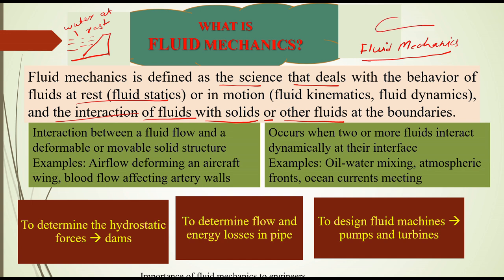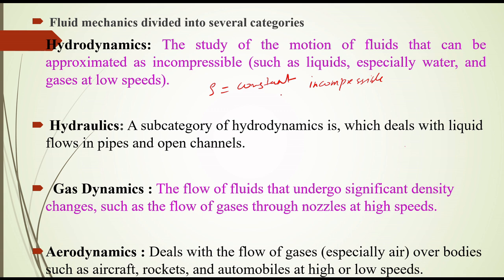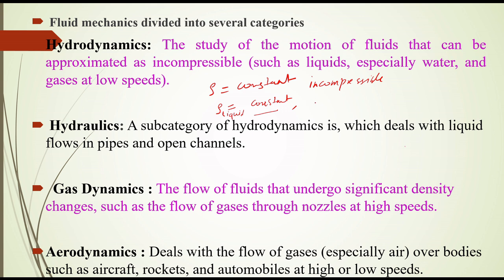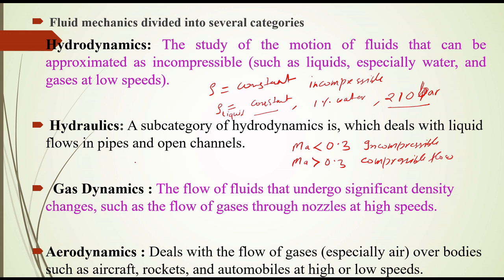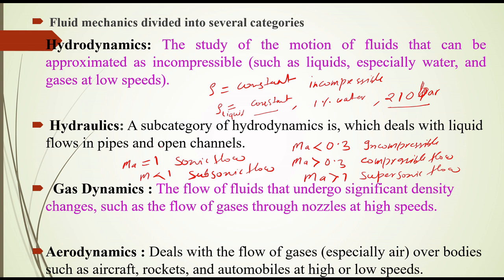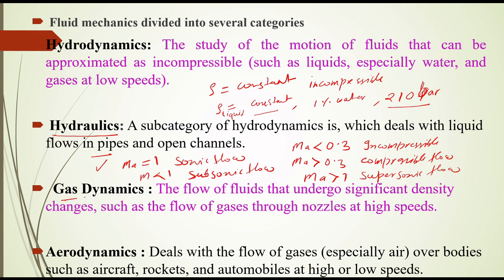Fluid mechanics: what is Fluid mechanics? Fluid mechanics several categories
what is Fluid mechanics?  definition of fluid mechanics, hydrodynamics, hydraulics, gas dynamics, and aerodynamics